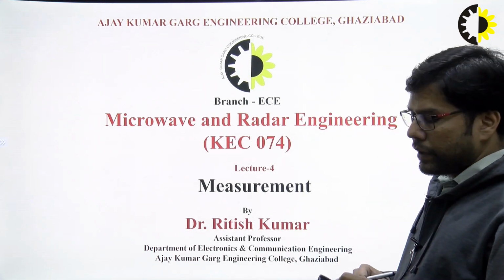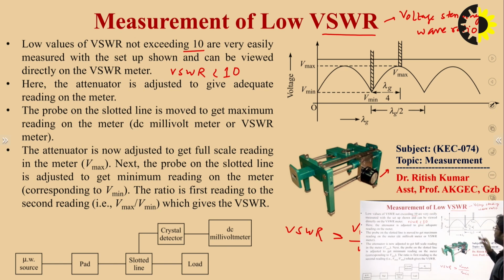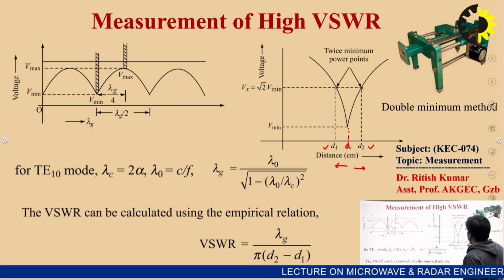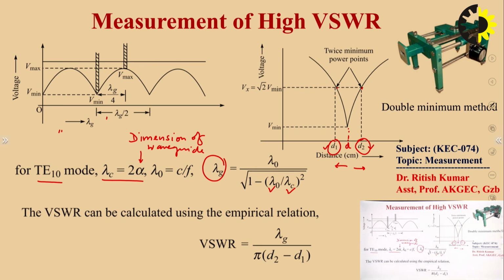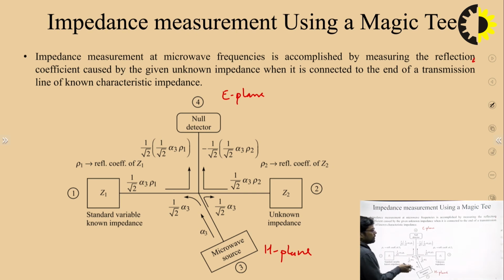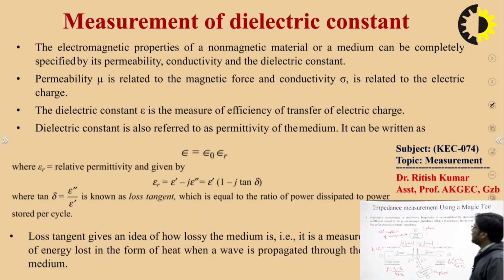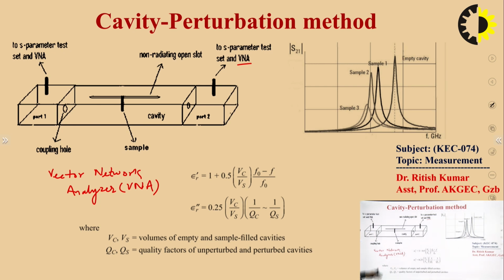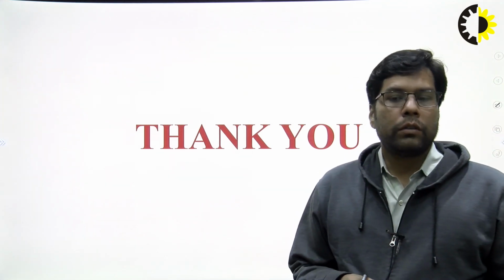MEASUREMENT || MICROWAVE & RADAR ENGINEERING || LECTURE 04 BY DR RITISH KUMAR || AKGEC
In this lecture, we have covered the topics of VSWR measurement, impedance measurement, and dielectric constant measurement.